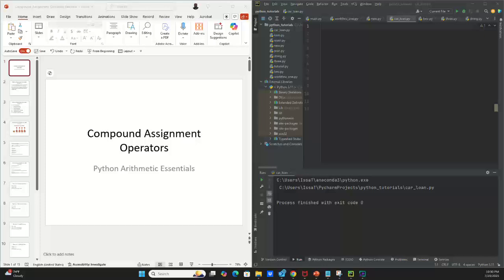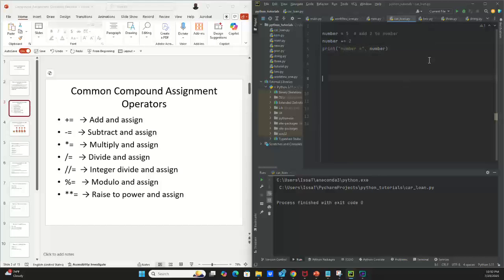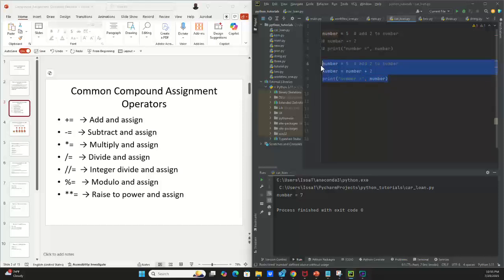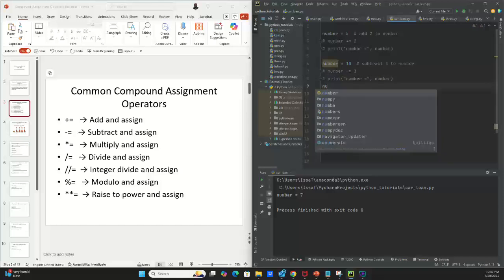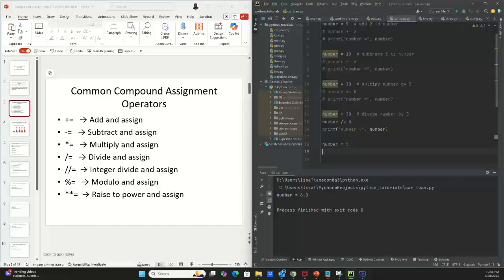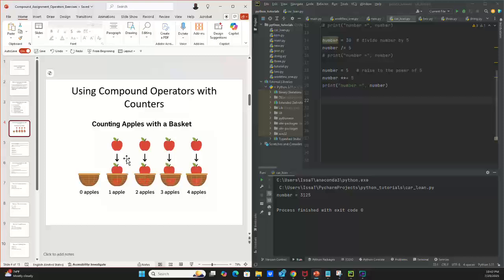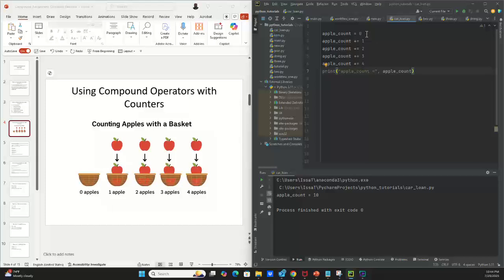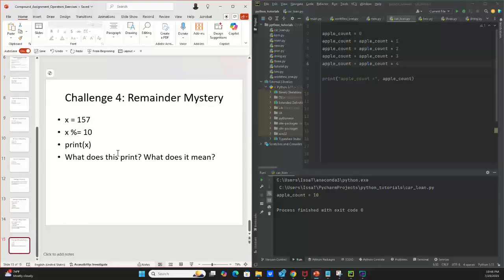🎯 Master Python’s Compound Assignment Operators – Beginner-Friendly Tutorial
In this lesson, we break down one of Python’s most useful shortcuts: compound assignment operators (like +=, -=, *=, etc.). Whether you're updating a counter, adjusting a value, or simplifying your code — these operators help you write cleaner and more efficient programs.

🚀 What You’ll Learn in This Video:

✅ What compound assignment operators are
✅ How they work with arithmetic operations
✅ Practical examples like counters and accumulators
✅ When and why to use them
✅ Work-through coding exercises to build confidence

This video is part of a detailed walkthrough of Chapter 2 from Murach’s Python Programming (2nd Edition) — where we teach each topic individually to help you grasp concepts that are easy to miss but crucial for mastering Python.

🧠 By the end, you’ll be writing Python like a pro — one concept at a time!

📘 Recommended Textbook:
Murach's Python Programming, 2nd Edition